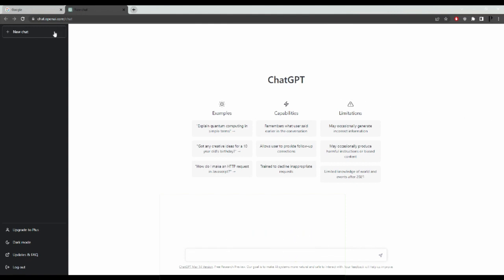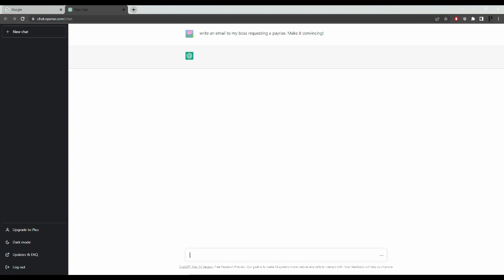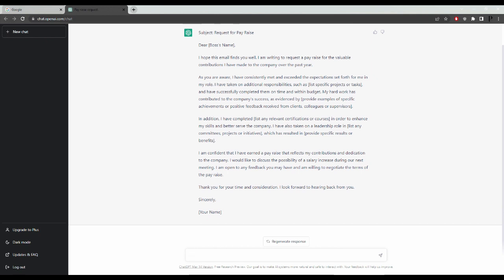How to get a pay raise using free AI tools - Chat GPT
How to get a pay raise using free AI tools

In this video I show you how to use free AI tools such as Chat GPT to get a pay rise from your boss.